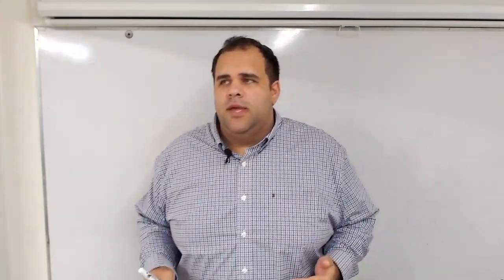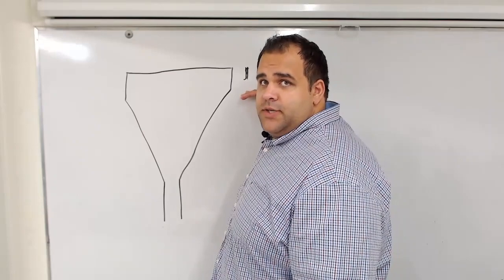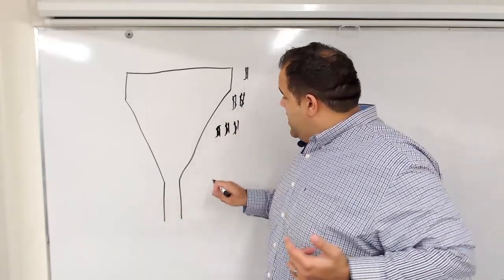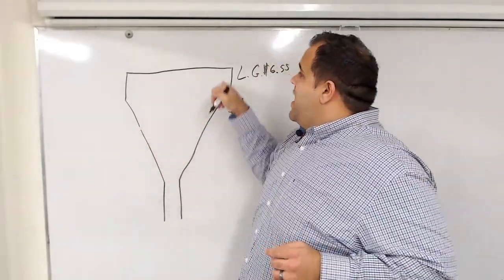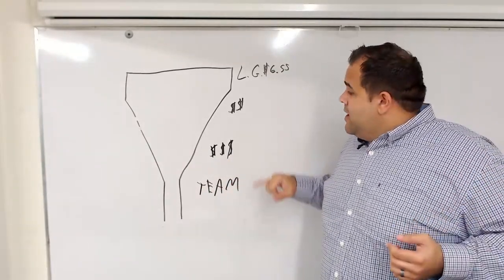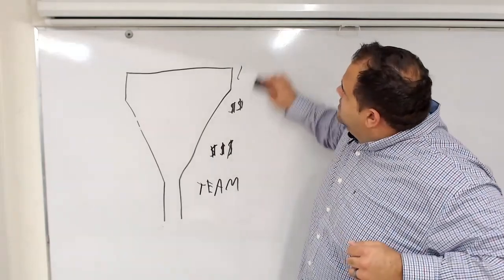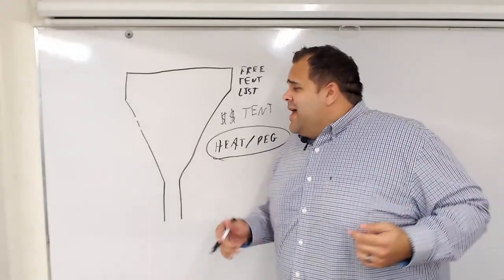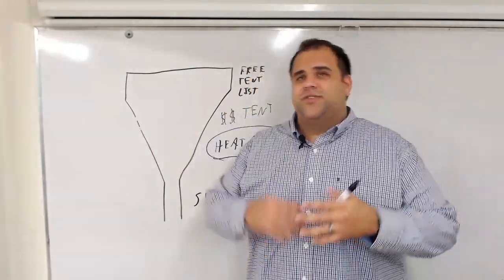Marketing 101 Day 5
Marketing 101 Day 5 - What is a funnel? It's the most efficient way to sell products and services and the best way to generate leads.

Apply to Join the GOLD Team! kingdomgold.info/oview1